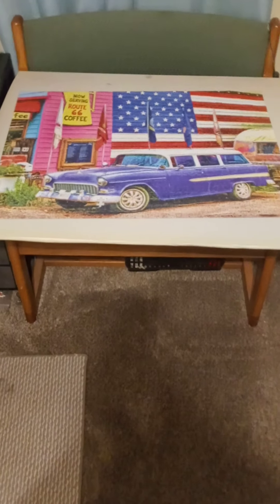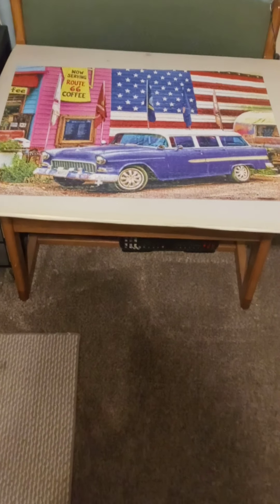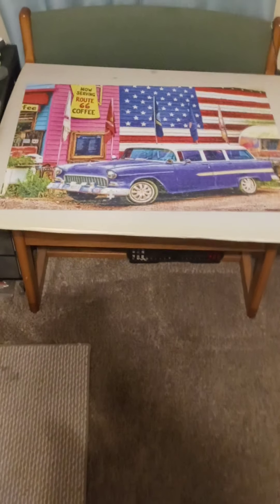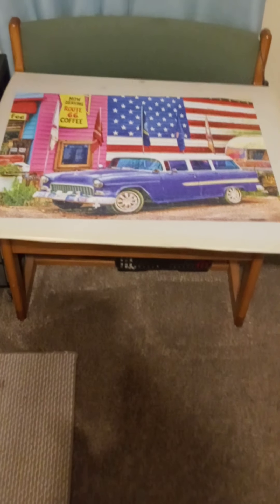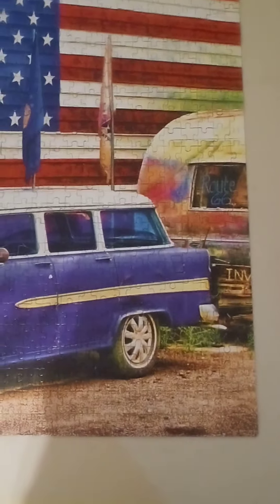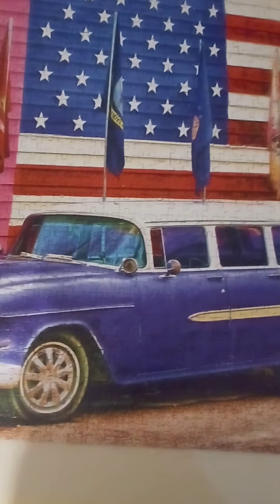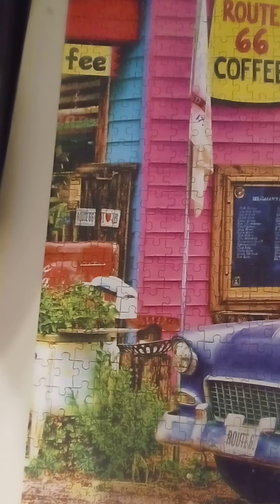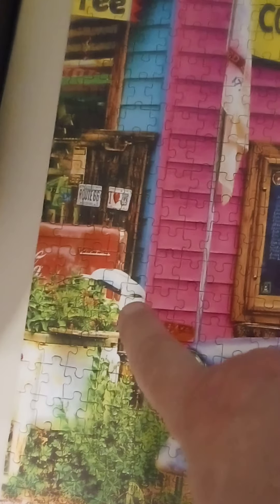March 18, 2021